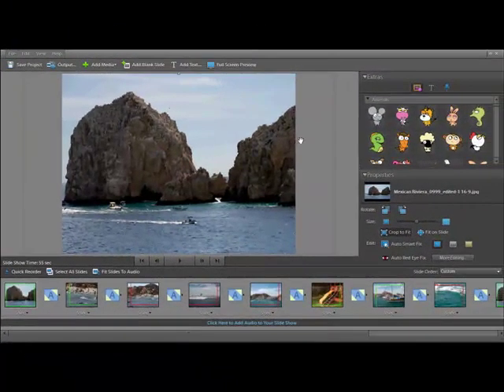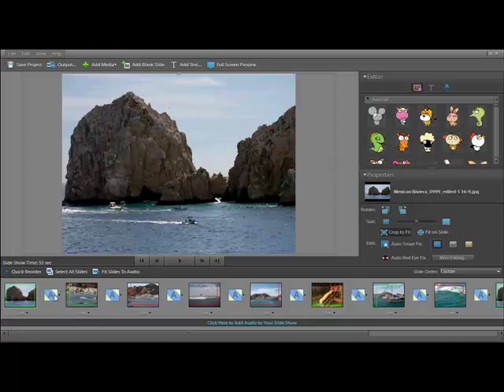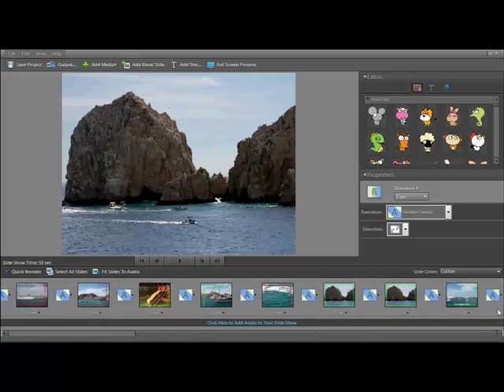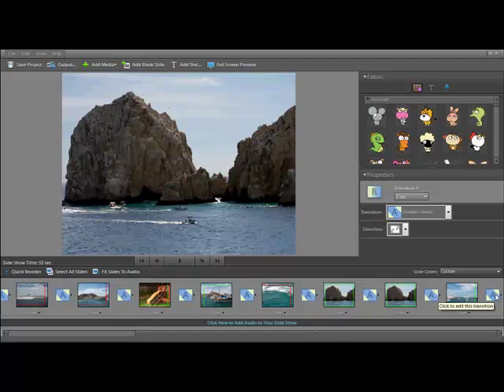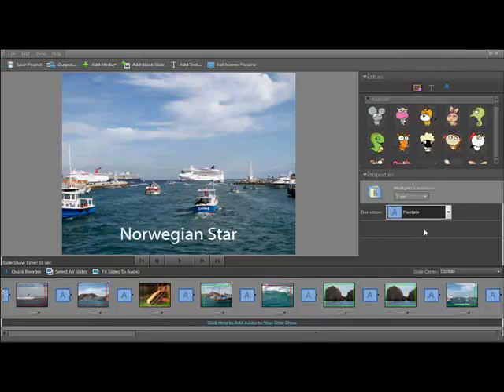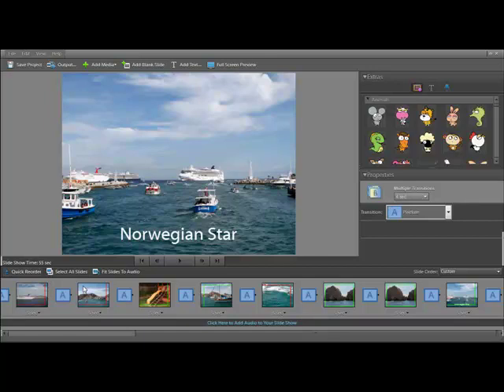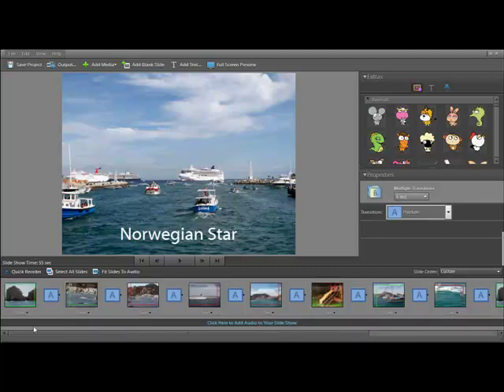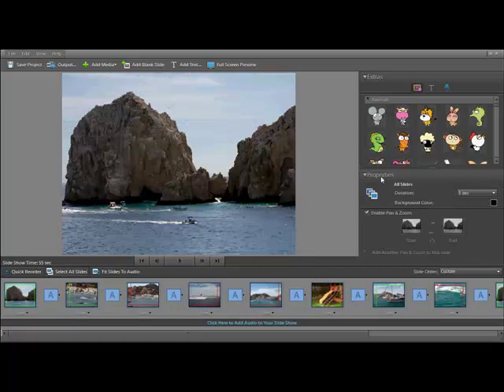PSE Slide Show Editor - Changing Settings for all Slides at Once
This short tutorial demonstrates how to change the transition type or duration at one time. It also shows how to change the duration and background color for all of the slides.